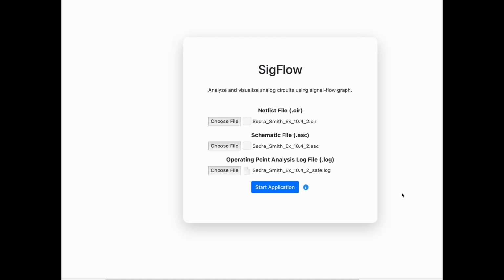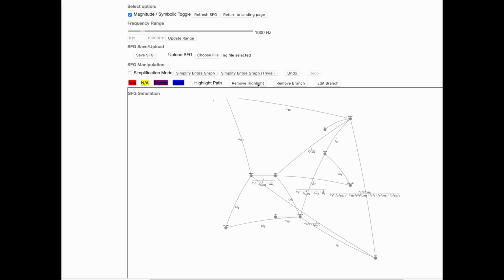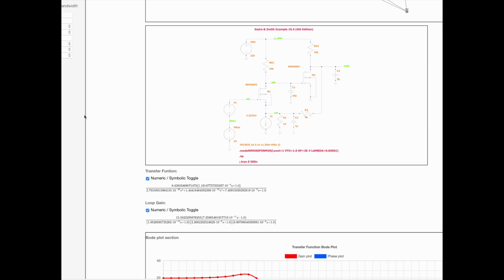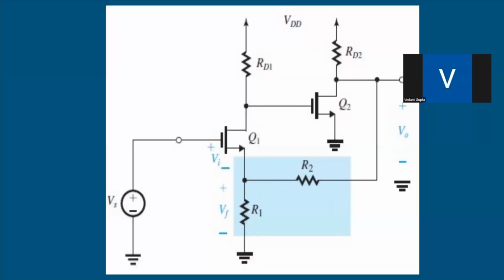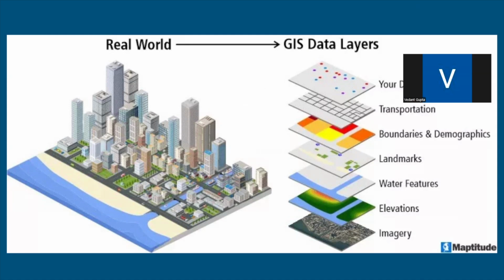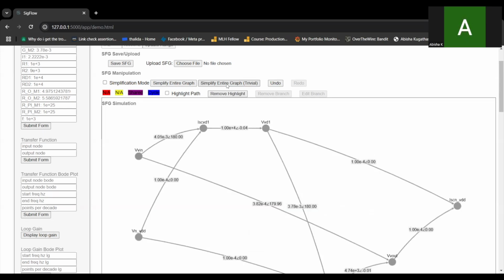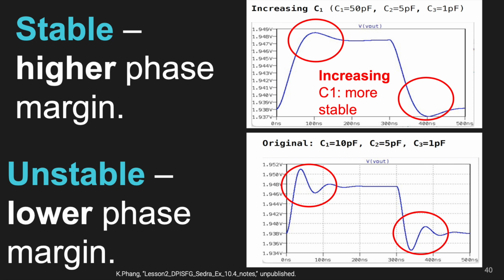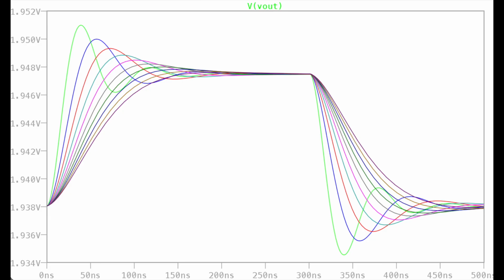SigFlow: April 2025 Update and Call for Test Users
April 2025 update on the SigFlow CAD tool for a signal-flow graph circuit analysis and call for test users, prepared by my 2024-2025 capstone team: Christine Lim, Abisha Kugathasan, Vedant Gupta, and Abhimanyu Tyagi.